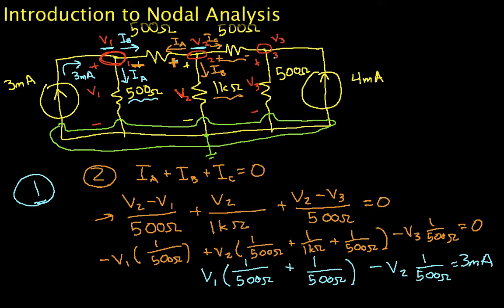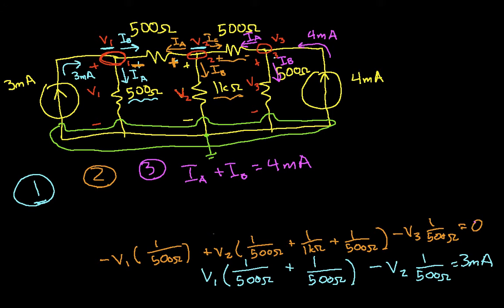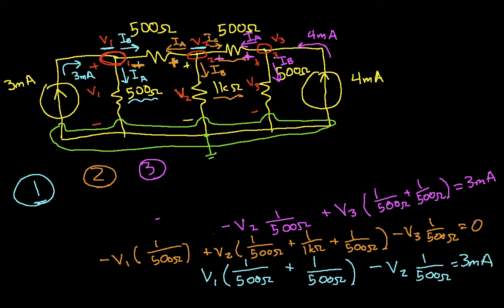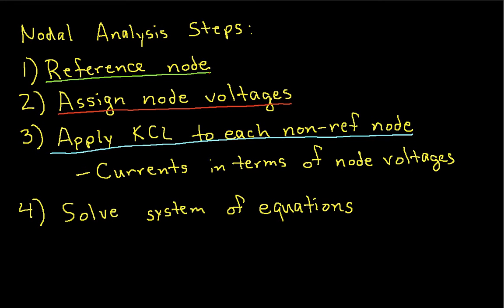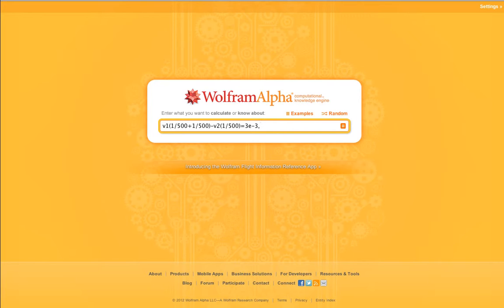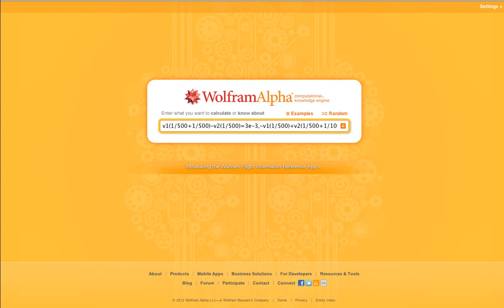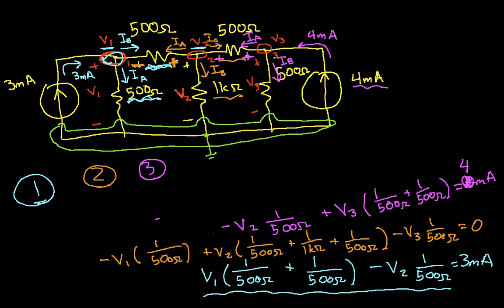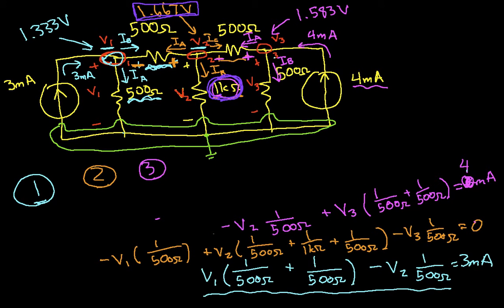Nodal Analysis Intro by CA part - 2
In electric circuits analysis, nodal analysis, node-voltage analysis, or the branch current method is a method of determining the voltage (potential difference) between "nodes" (points where elements or branches connect) in an electrical circuit in terms of the branch currents.